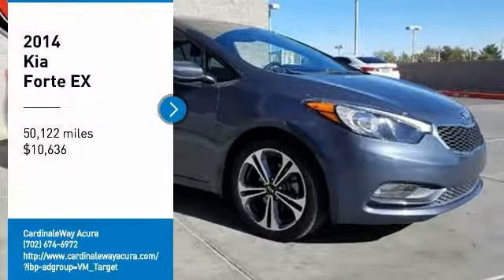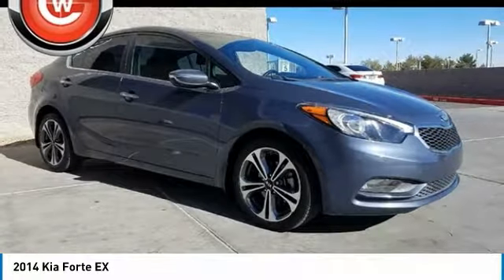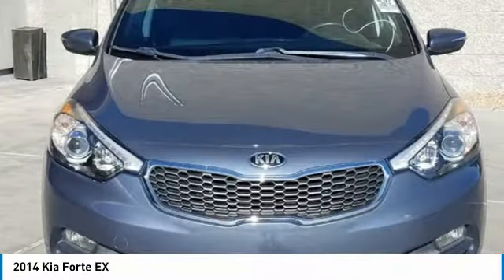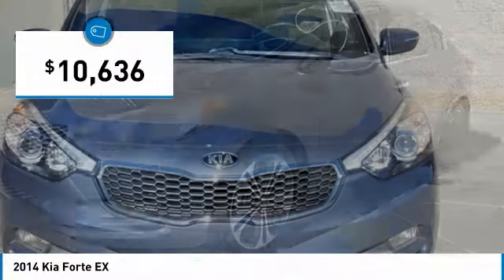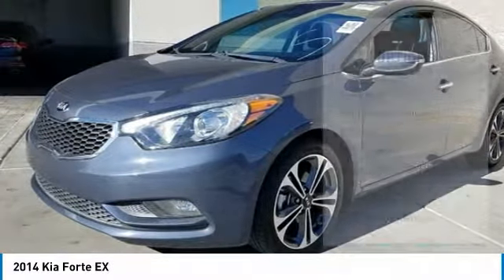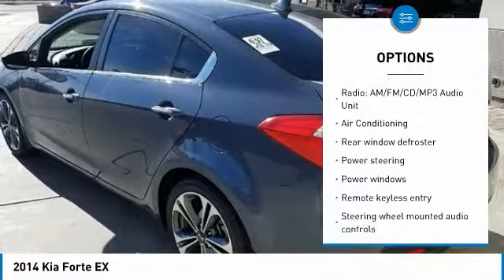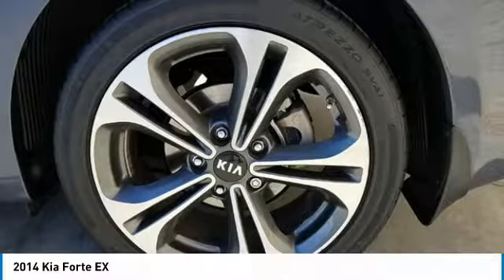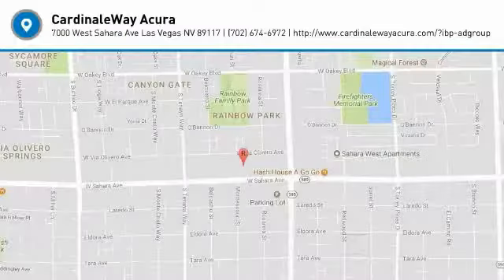2014 Kia Forte 2014 Kia Forte EX FOR SALE in Las Vegas, NV U2070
Stop in today for a test drive of this U 2014 Kia Forte

CardinaleWay Acura
7000 West Sahara Ave

CARFAX One-Owner. Clean CARFAX.  Recent Arrival! 2014 Kia Forte EX 24/36 City/Highway MPG  Awards:     2014 KBB.com 10 Tech-Savviest Cars Under  20,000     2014 KBB.com Brand Image Awards  Vehicle price and availability are subject to change without notice.